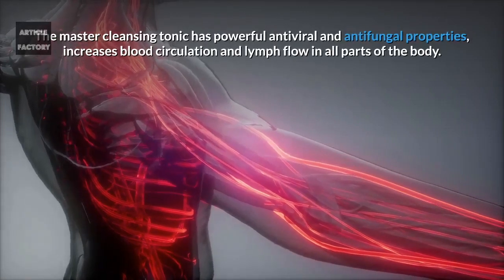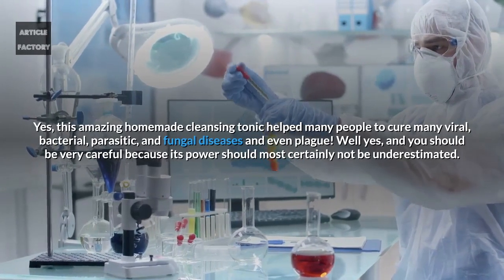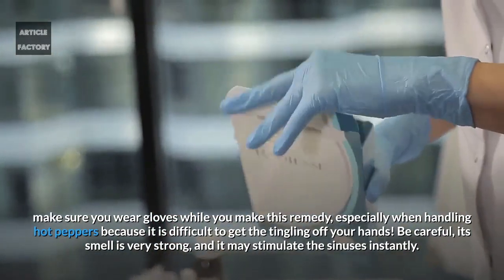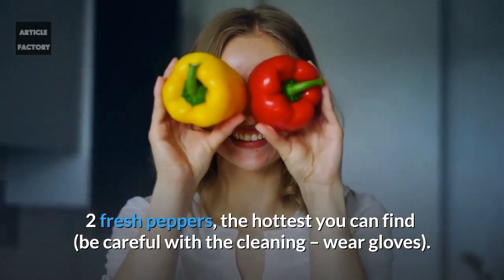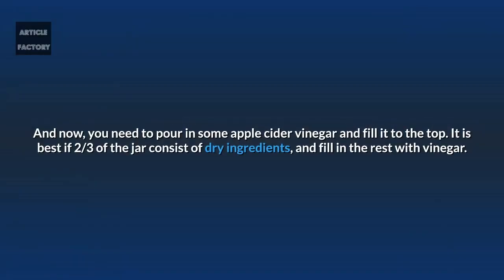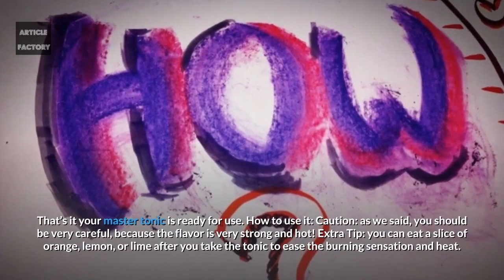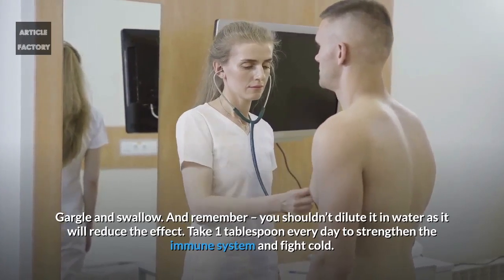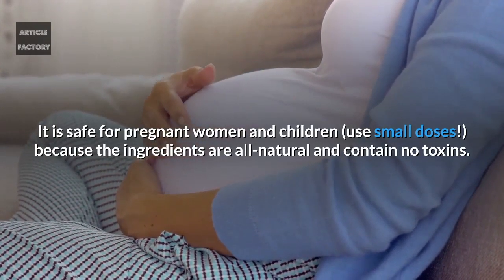The Most Powerful Natural Antibiotic Ever It Cures Any Infection In The Body And Kills Parasites!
The Most Powerful Natural Antibiotic Ever, It Cures Any Infection In The Body And Kills All Parasites!

The master cleansing tonic has powerful antiviral and antifungal properties, increases blood circulation and lymph flow in all parts of the body.

This plant-based remedy is the best choice for the fight against candida. Many people around the world have tried it and they’re amazed by the results.

Yes, this amazing homemade cleansing tonic helped many people to cure many viral, bacterial, parasitic, and fungal diseases and even plague! Well yes, and you should be very careful because its power should most certainly not be underestimated.